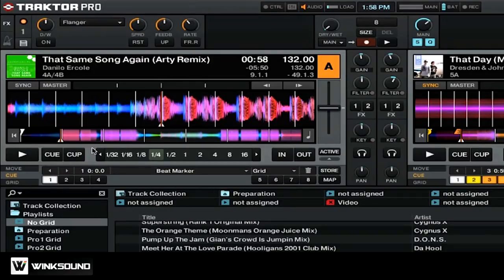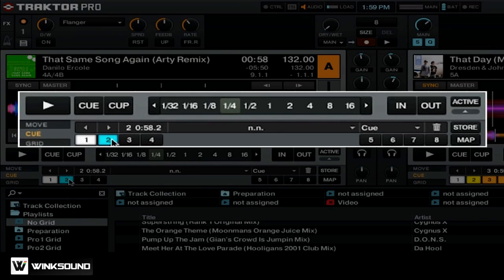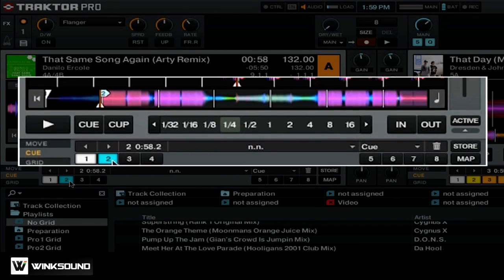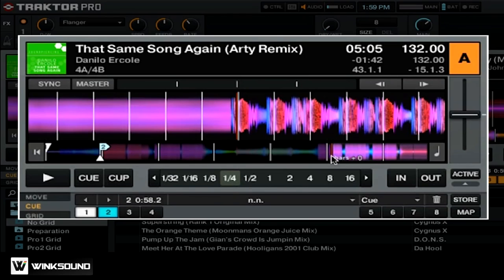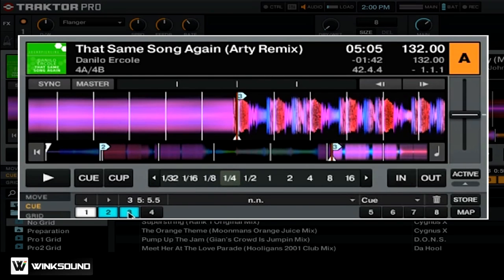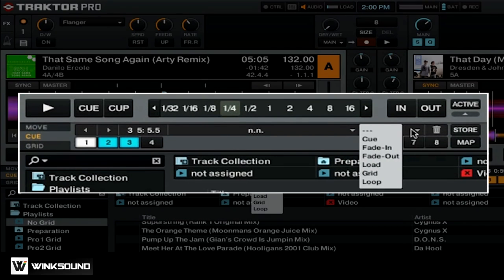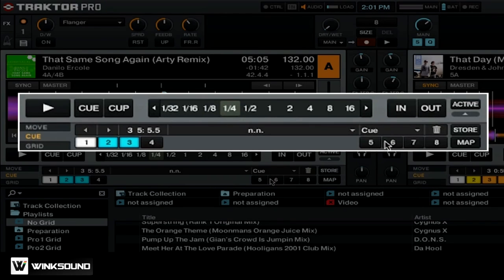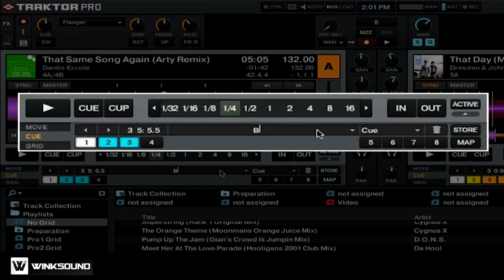Traktor Pro: How To Use Cue Points | WinkSound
Cue points are used in DJing to pin point a specific part within a track for either transitions or breaks. Native Instruments' Traktor Pro 2 DJ software enables you to assign 4 hot cues per deck on the fly. In this tutorial DJ Peter Morgan from The DJ Podcast explains how to set cue points and program how those cue points behave.

TheDJPodcast is a video series presented by DJ Peter Morgan demonstrating various DJ software applications, MIDI controller and mixing techniques to improve your DJ skills.